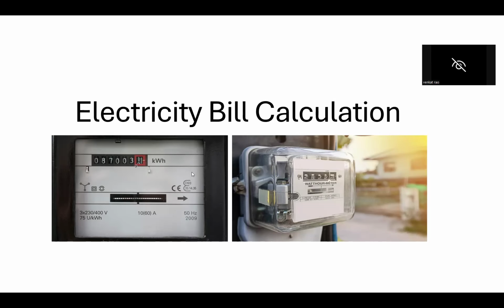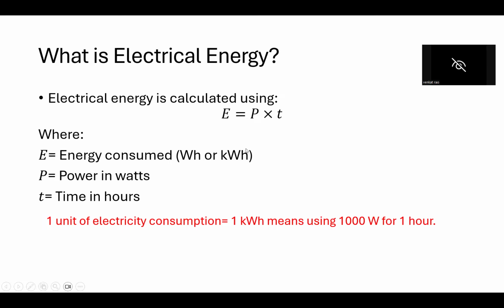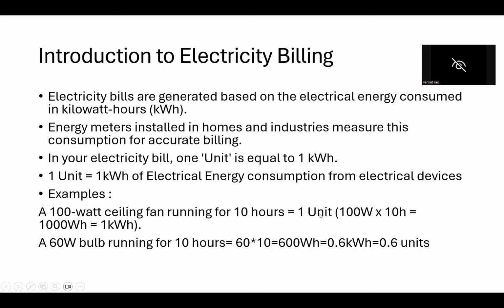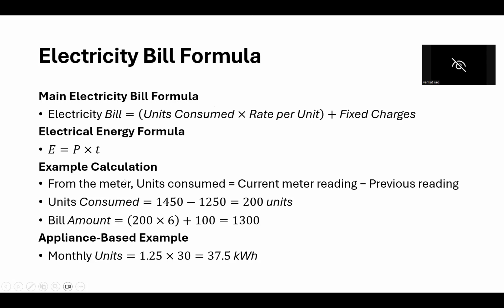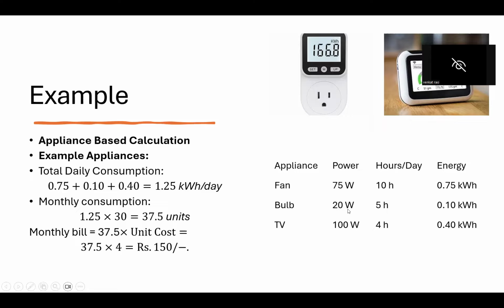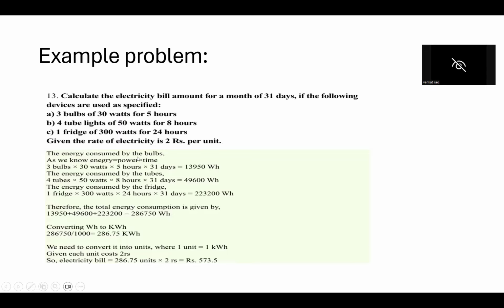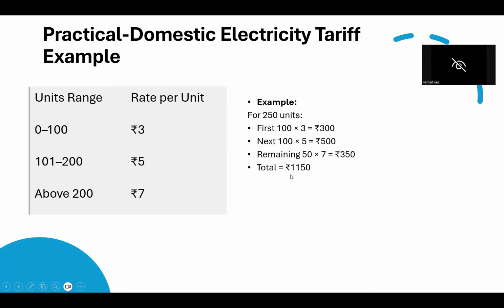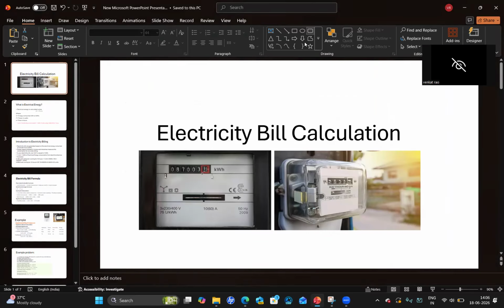Electricity Bill Calculation | BEEE | Formula and Solved Examples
In this video, I explain Electricity Bill Calculation for BEEE (Basic Electrical and Electronics Engineering).

Topics covered:
✓ Electrical Energy (kWh)
✓ Electricity Bill Formula
✓ Unit Consumption Calculation
✓ Solved Numerical Examples
✓ Tariff Rates and Fixed Charges
✓ Energy Saving Tips

Formula:
Electricity Bill = (Units Consumed × Rate per Unit) + Fixed Charges

This video is useful for:
• BEEE Students
• Engineering Students
• Diploma Students